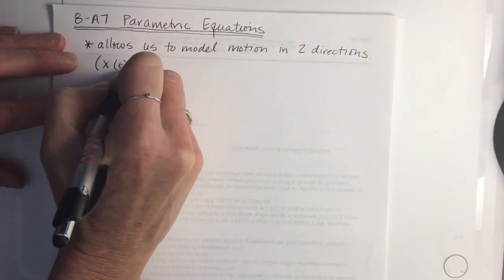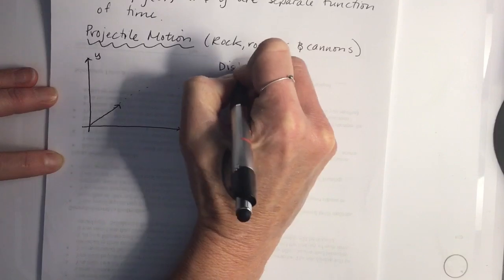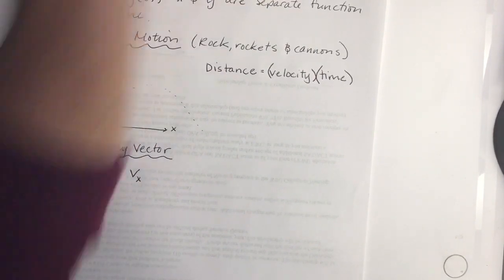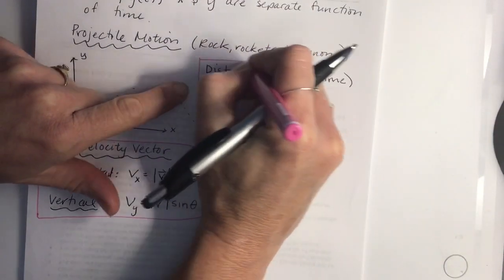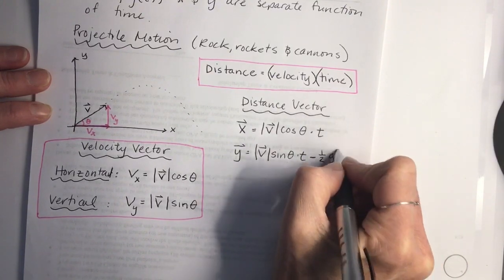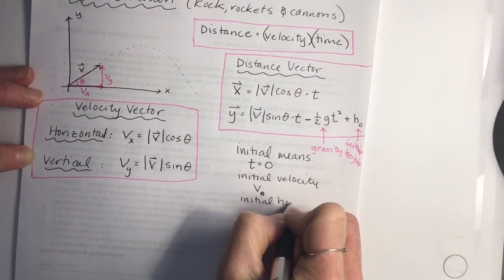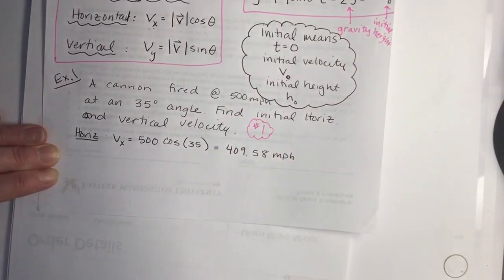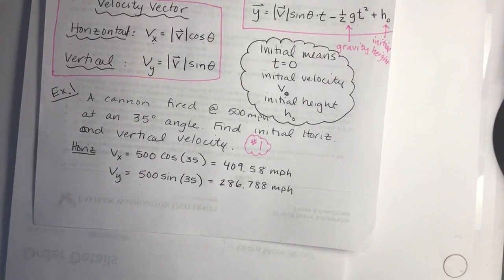8-A7 Parametric Equations - Introduction